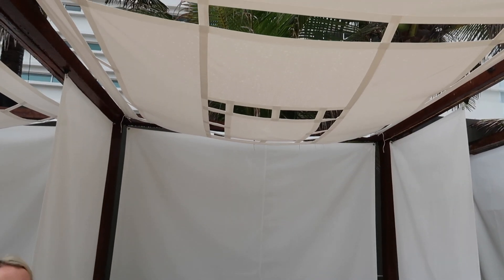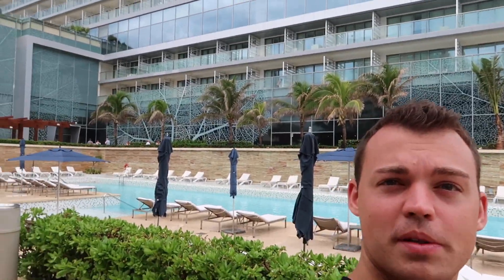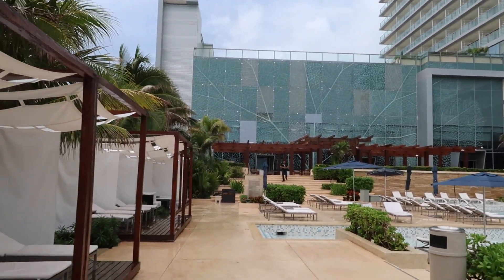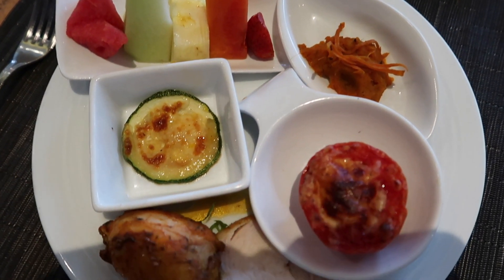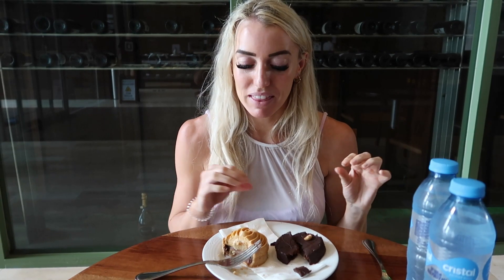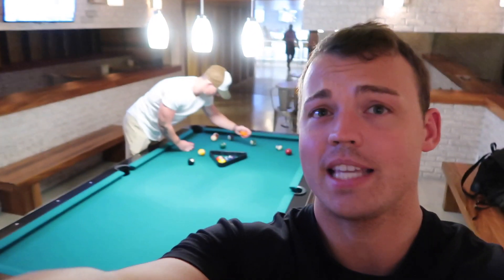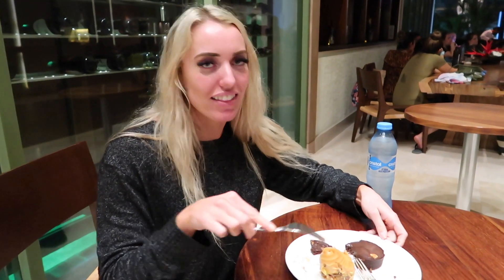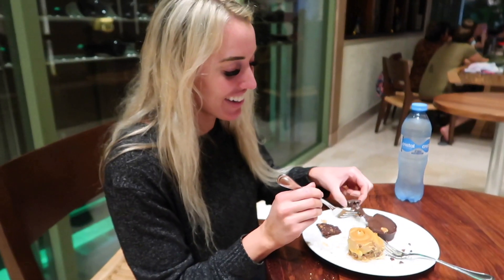CANCUN VLOG PT 2 + FULL DAY OF EATING!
Today in Mexico I am showing you all of the amazing food we have! I hope you enjoy todays vlog and this full day of eating at an all inclusive resort!